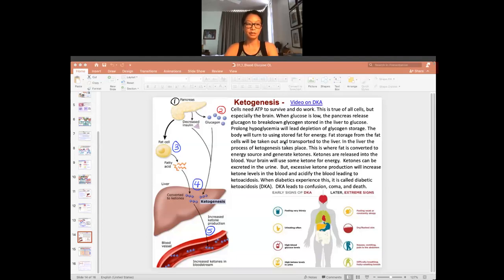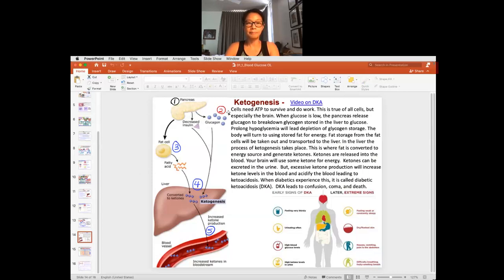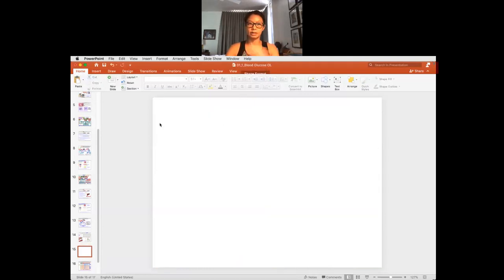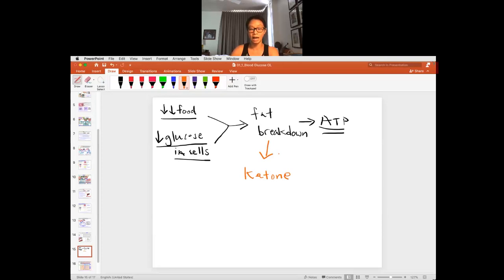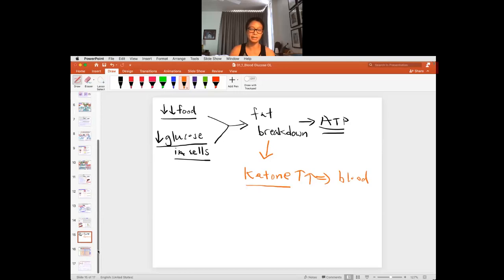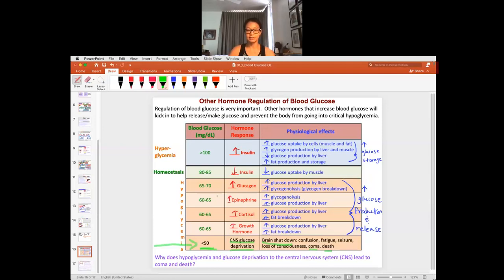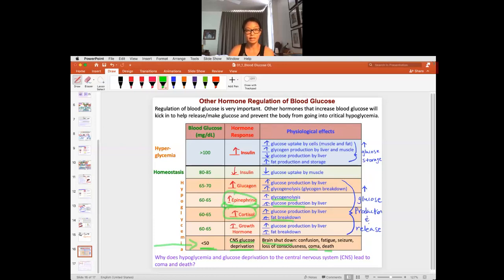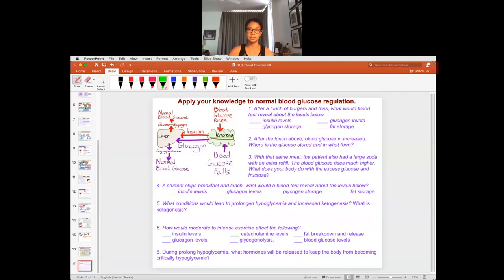Ketogenesis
Prolong hypoglycemia and the trigger of ketogenesis.